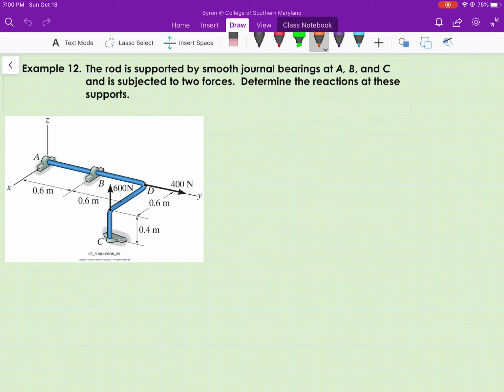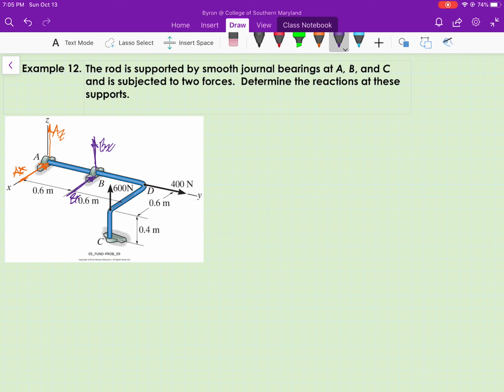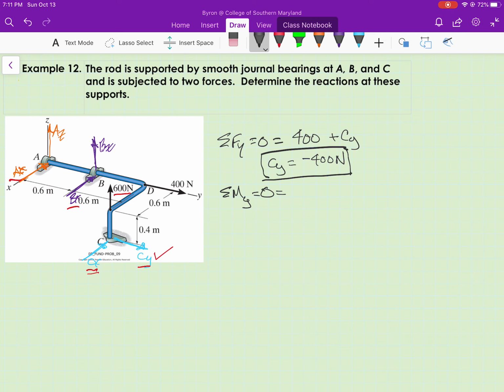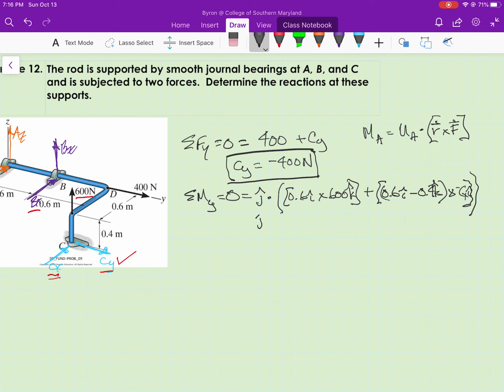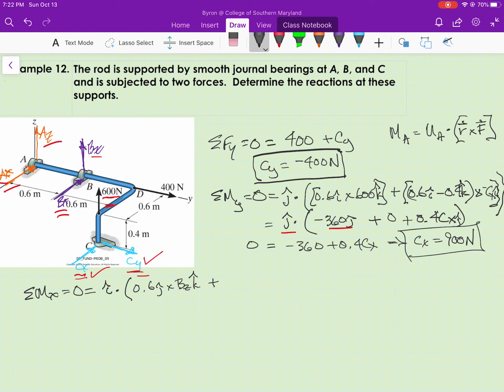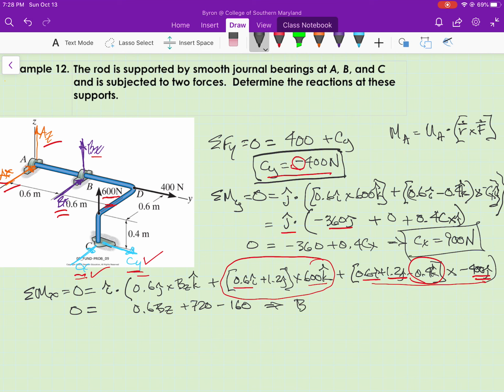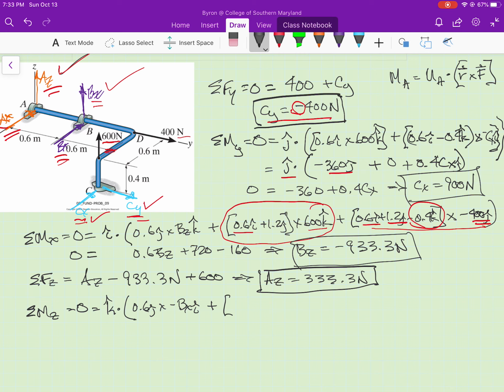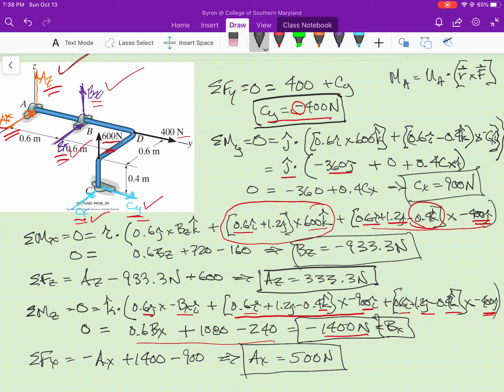Example Problem 12